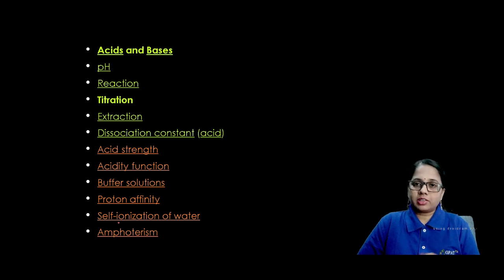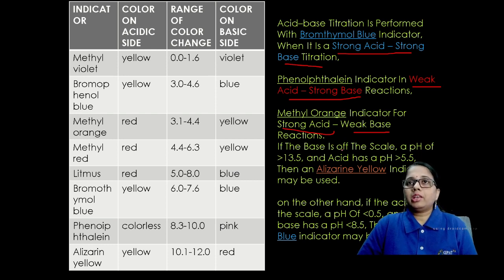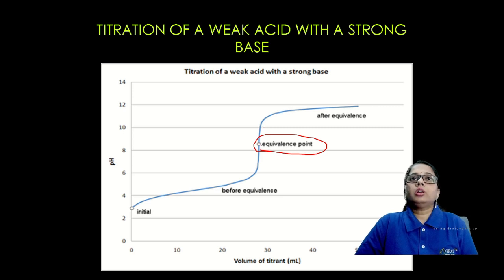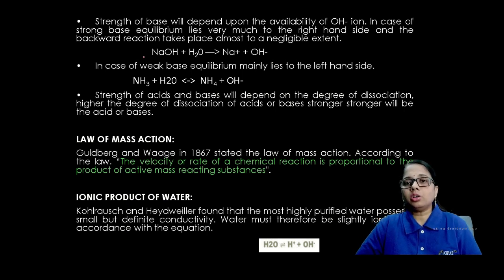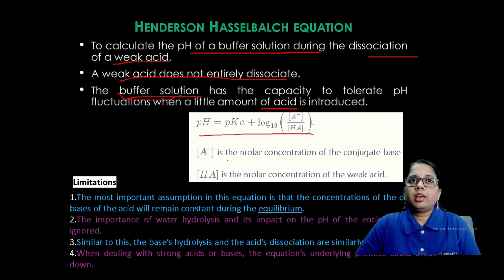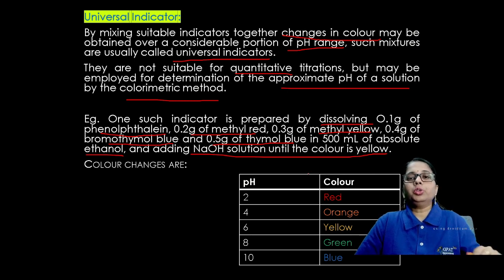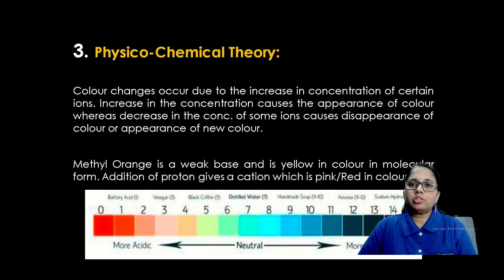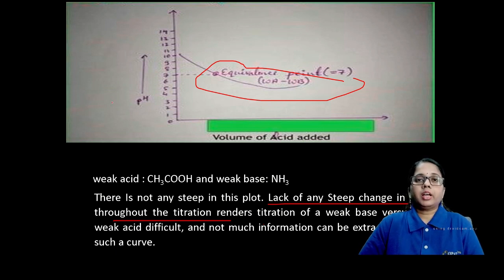Acid base titration| L- 1 | Titration- PHARMACEUTICAL ANALYSIS | In English